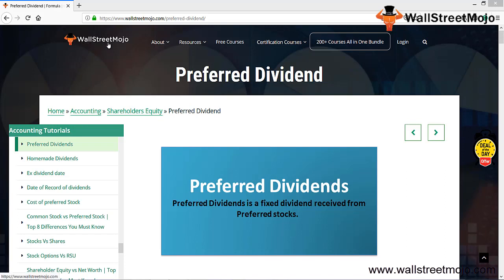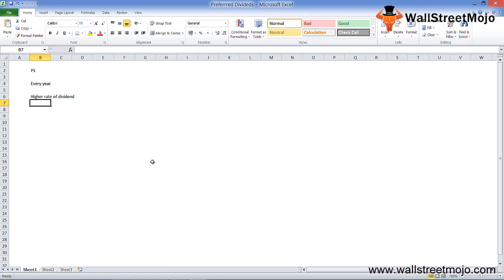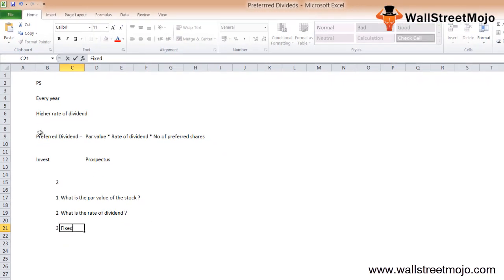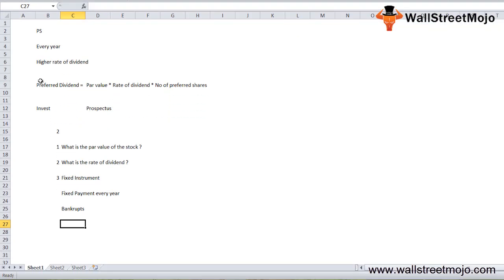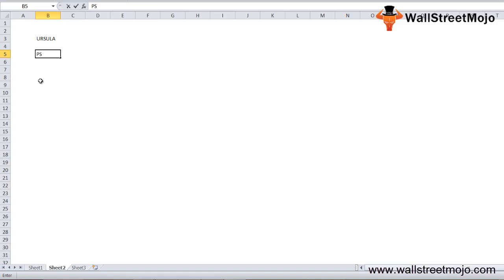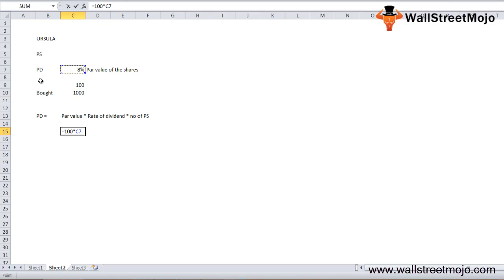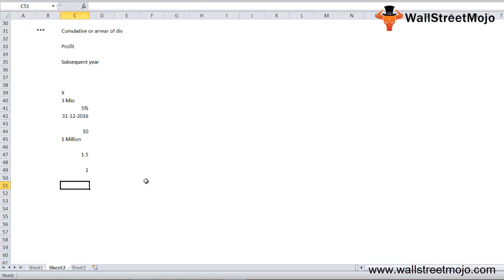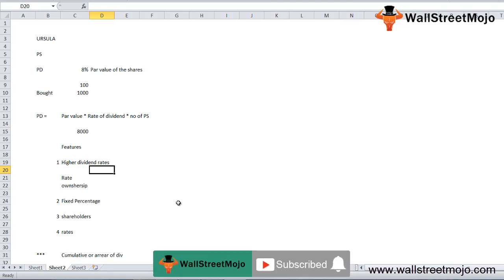Preferred Dividend (Definition) | Formula | Example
In this video, we will study what is Preferred Dividend? along with its formula, advantages and practical example.

𝐖𝐡𝐚𝐭 𝐢𝐬 𝐏𝐫𝐞𝐟𝐞𝐫𝐫𝐞𝐝 𝐃𝐢𝐯𝐢𝐝𝐞𝐧𝐝?

Preferred Dividends is fixed dividend earned from Preferred shares.

Preferred Dividends = Par Value * Rate of Dividend * Number of Preferred Stocks

Let's take simple example to understand preferred dividends better.

Aravi has invested in preferred stocks of a firm. She gets preferred dividend of 9% of par value of shares.The par value of each share is $90. Aravi has purchased 1500 preferred stocks. How much-preferred dividend she will get every year?

Par Value                                   $90
Rate of Dividend                       0.09
No of Preferred Shares            850

 Using the preferred dividends formula, we get –

#1- High Dividend Rates
#2 - Fixed Percentage
#3 - Arrears in Earnings
#4 - Legal Duties
#5 - Preferred Treatment

#1 - High Rate of Earnings
#2 - Preferential treatment
#3 - Minimum guaranteed return

To know more about 𝐏𝐫𝐞𝐟𝐞𝐫𝐫𝐞𝐝 𝐃𝐢𝐯𝐢𝐝𝐞𝐧𝐝, you can go to this 𝐥𝐢𝐧𝐤 𝐡𝐞𝐫𝐞